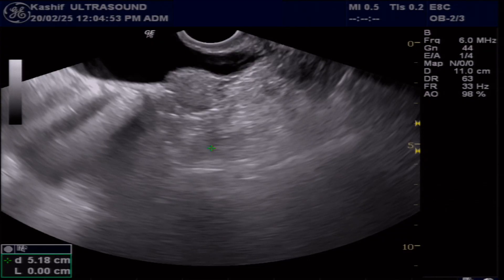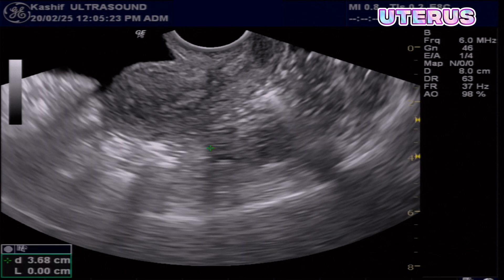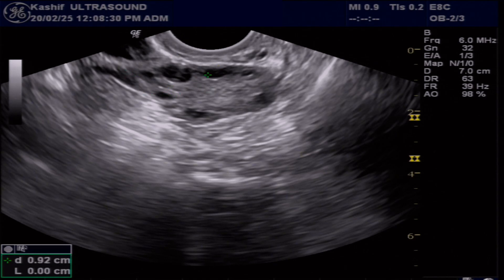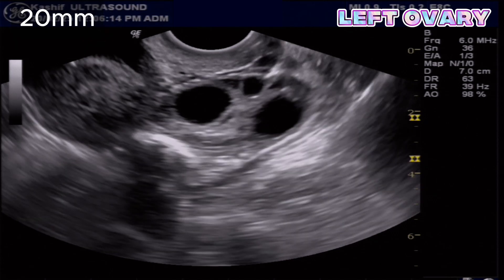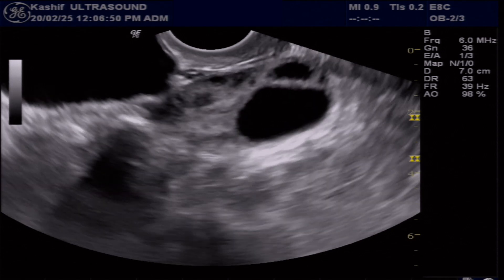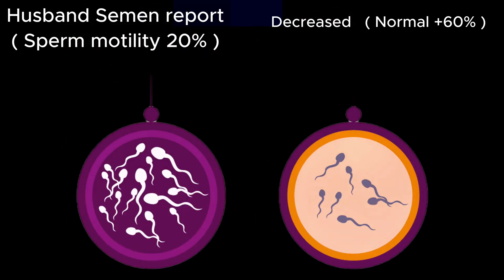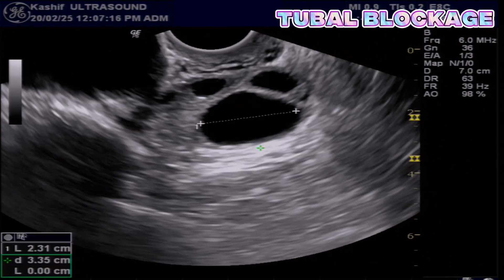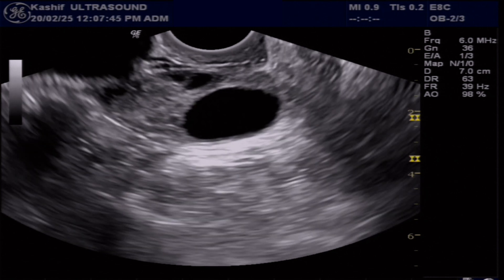Good Quality - Healthy Follicles - 14th day TVS Ultrasound - Why Patient Fails to Conceive?